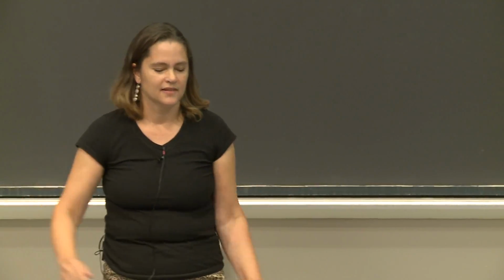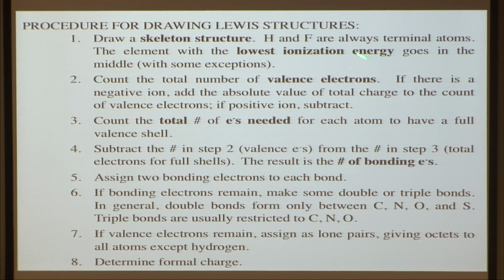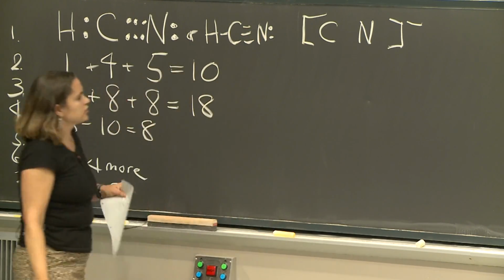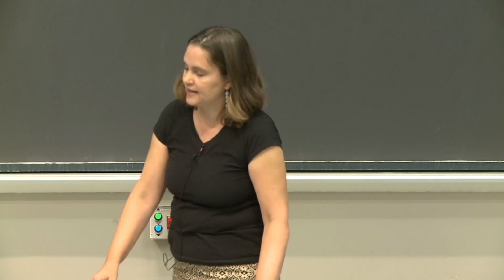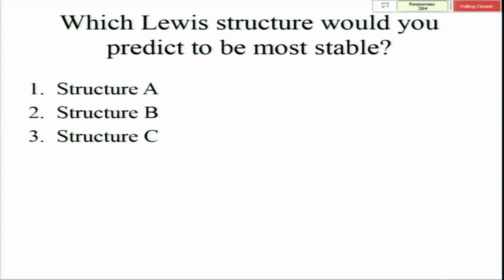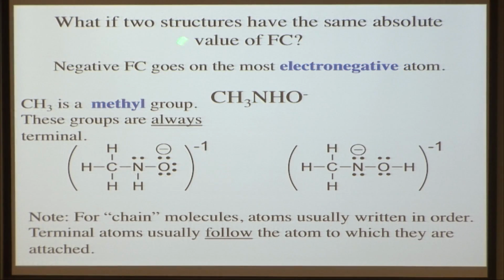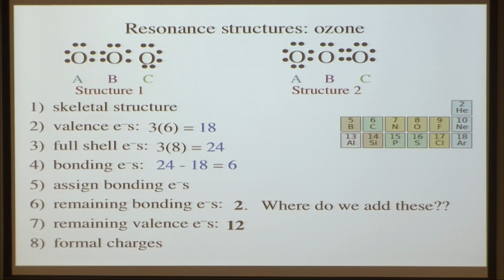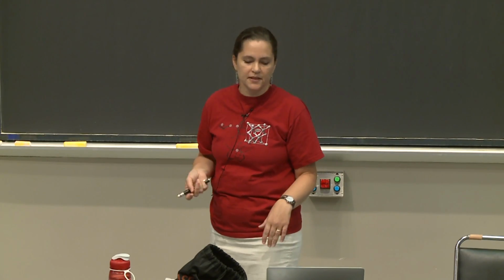10. Lewis Structures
Lewis structures are simplistic views of molecular structure. They are based on the idea that the key to covalent bonding is electron sharing and having each atom achieve a noble gas electron configuration. Lewis structures correctly predict electron configurations around atoms in molecules about 90% of the time. They are not perfect, but writing a Lewis structure is a lot easier than solving the Schrödinger equation, so we recommend that you watch this lecture.